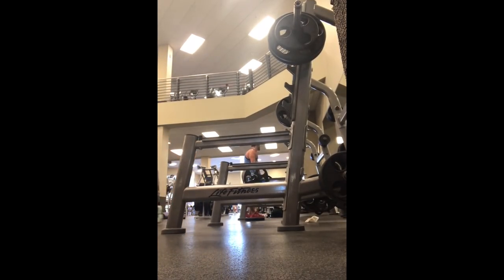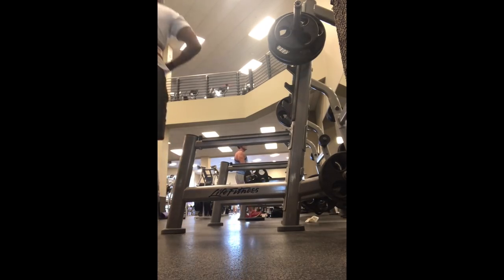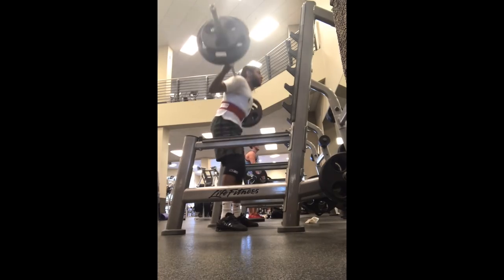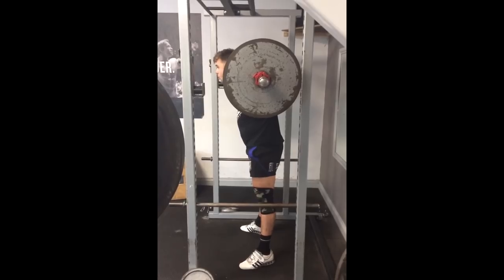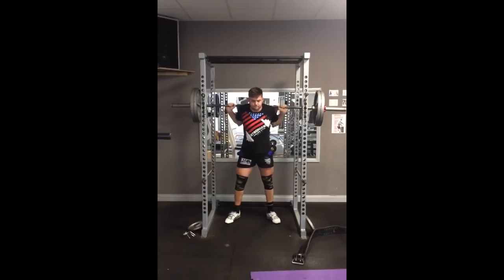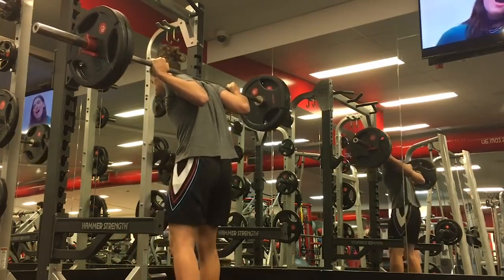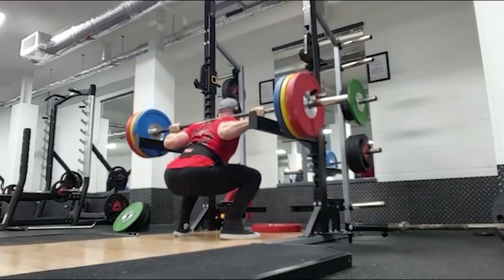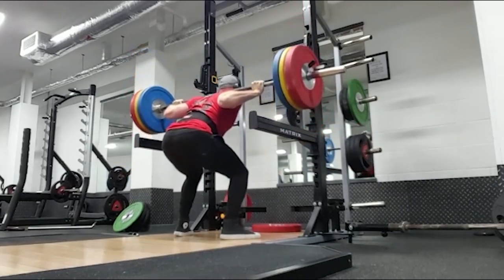Fix YOUR SQUAT Technique for Strength gains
-[Check My Fav Reebok Gear]